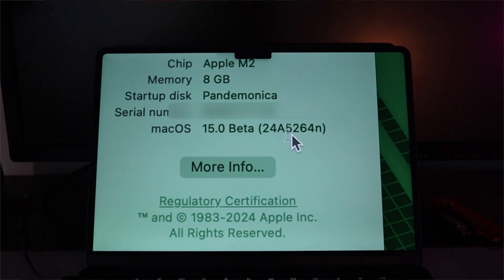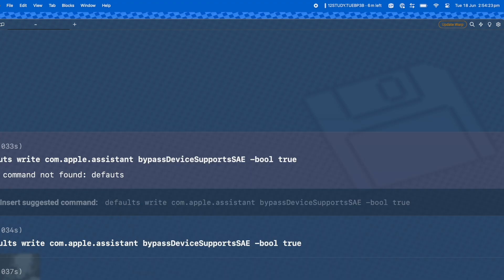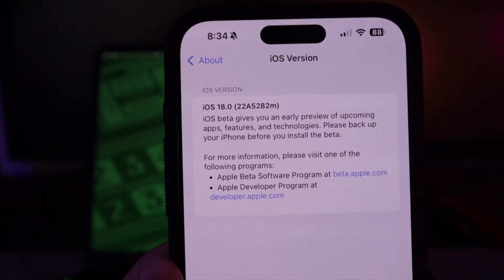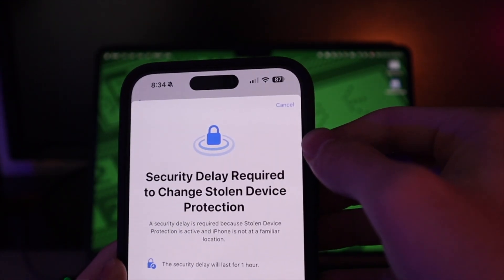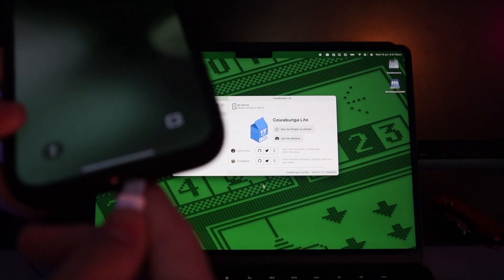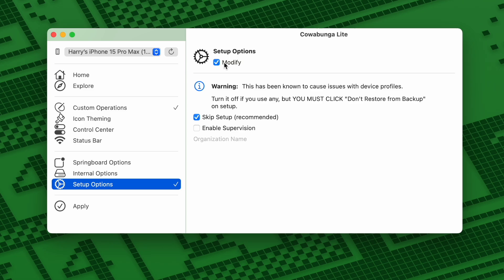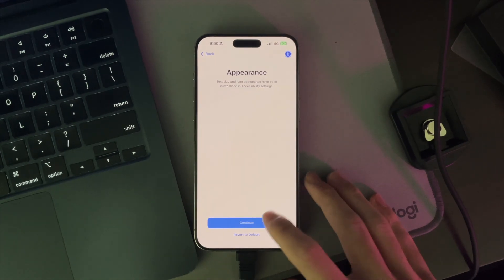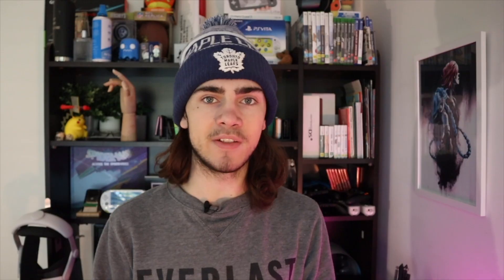Get the New Siri UI RIGHT NOW (here's how) [NO LONGER WORKING]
**NO LONGER WORKING ON IOS 18 DB2**
it looks so cool 🤤
Downloads
Windows and macOS Text Guide
macOS Terminal Commands
defaults write com.apple.assistant bypassDeviceSupportsSAE -bool true
killall Siri
iPhone Wallpaper
Camera 1 - Canon EOS M50 MII
Microphone - Joby Wavo Lav PRO
Editing Laptop - M2 MacBook Air 13"
Lighting - Meross E27 Smart Bulb + any lamp
Camera Lighting - Ulanzi VL120
Tripod - Endurax Camera Tripod
Socials
Timestamps
Intro: 00:00
macOS: 00:59
iOS: 01:30
Outro: 04:30